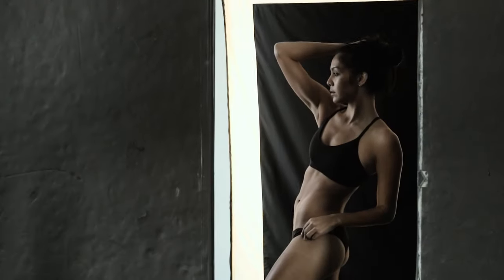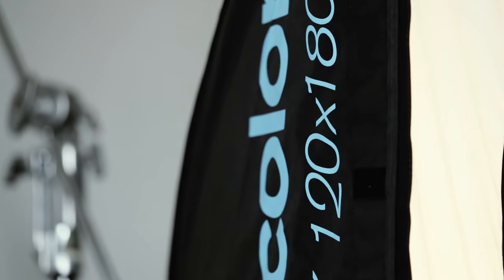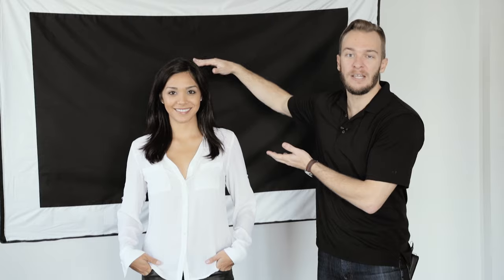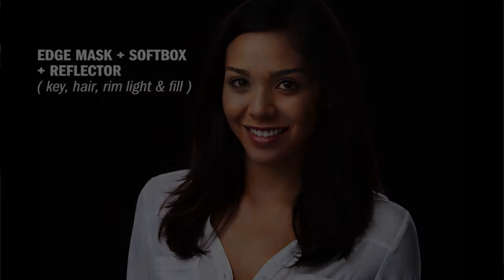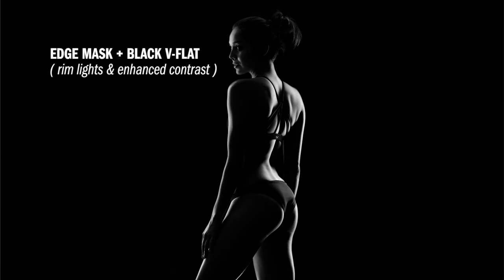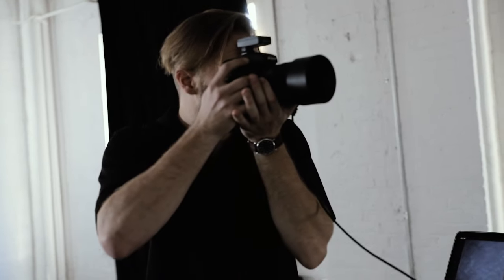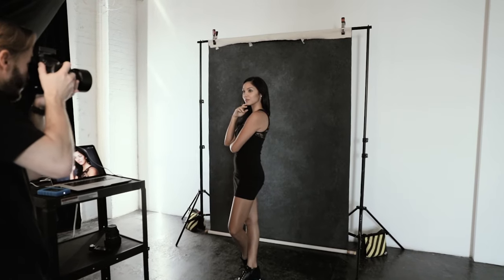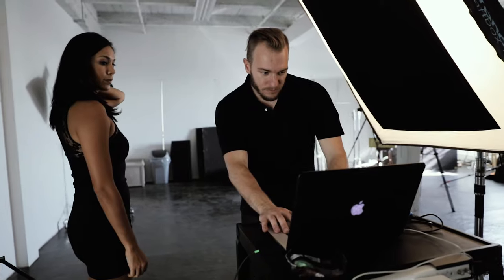Broncolor Edge Mask - Adding New Quality & Control to your Softbox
The Broncolor Edge Mask is a unique new lighting modifier that adds another dimension of quality and control to your existing softbox collection.

In this video Erik Valind will demonstrate how it increases efficiency on set by requiring fewer lights to create the traditional hair light + rim light portrait setup. He then uses just a single strobe and the large Edge Mask to create a punchy sports portrait in seconds. Finally he shows the Edge Mask used as a main light, from the front, where it produces a beautiful three dimensional quality of light to nicely shape the face.